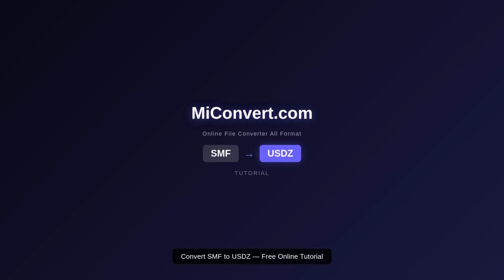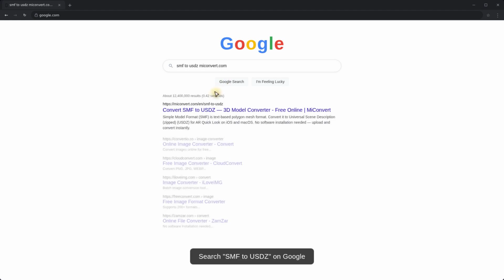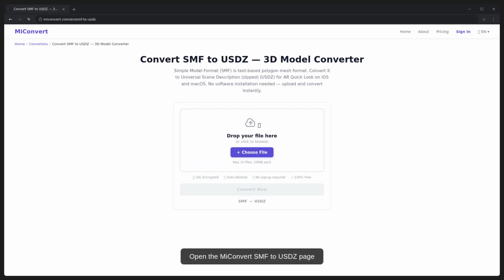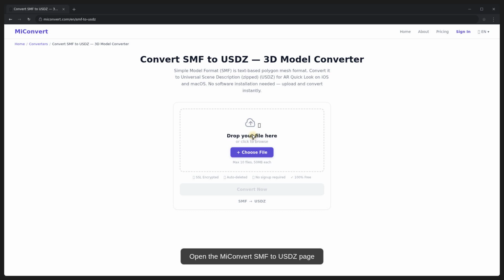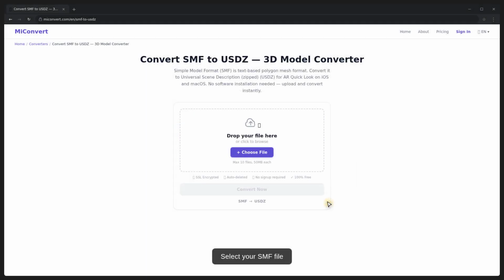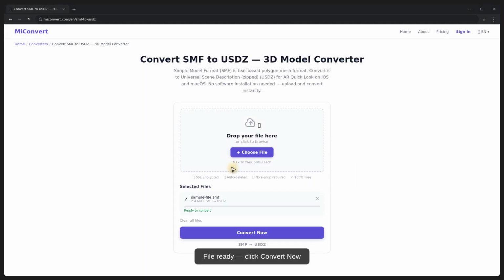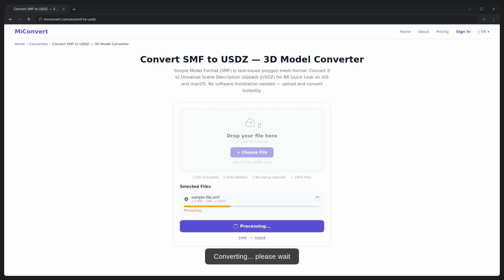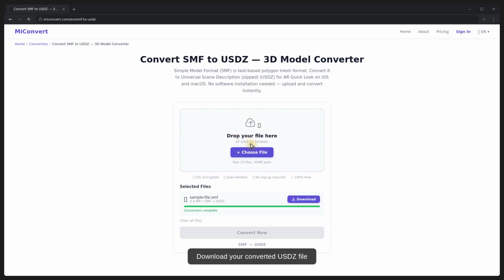Convert SMF to USDZ Free Online | Change SMF to USDZ in a Flash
Are you struggling with how to convert your SMF file to USDZ format? Don't worry, in this video I will reveal a super convenient tool to help you change your file extension completely for free without losing the original quality!

⏳ Quick steps view:
0:00 - Introducing the SMF format issue
0:06 - Finding a solution on the browser
0:14 - Accessing the MiConvert website
0:20 - Uploading the SMF file to be converted
0:28 - The conversion process to USDZ
0:35 - Online conversion system at work
0:41 - How to safely download the USDZ file
0:48 - Summary